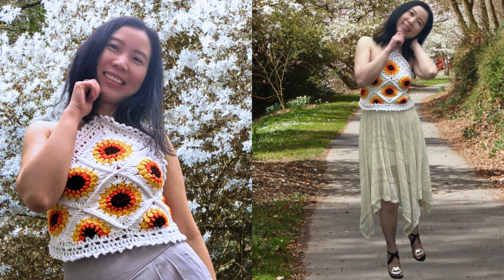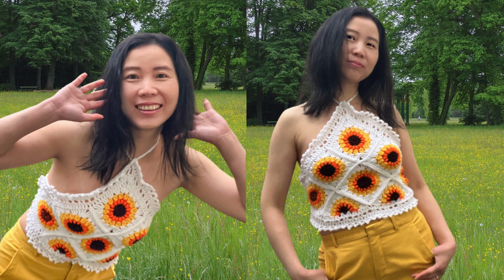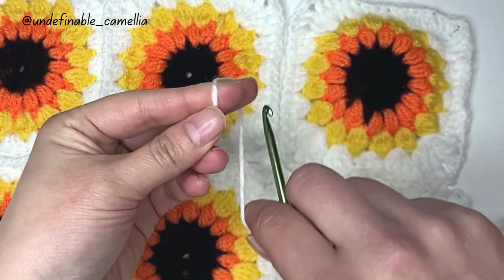Crcohet Summer Top/ How to Crochet a Top/Granny Square Top/Beginner Friendly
Learn how to crochet this beautiful summer holiday top🌻
For the neckline strap, you just find the middle DC stitch then put the strap through in between two sides.

I'd love to hear your thoughts about this cute top and of course I'd love to see your beautiful works too.

Intro:           0:00 - 00:30
Materials    00:31 - 00:36
Sewing Granny Squares: 00:37 - 06:49
Making Borders: 06:55 - 20:39
Making Straps: 21:40 - 27:49
Outro: 27:50 - 27:59